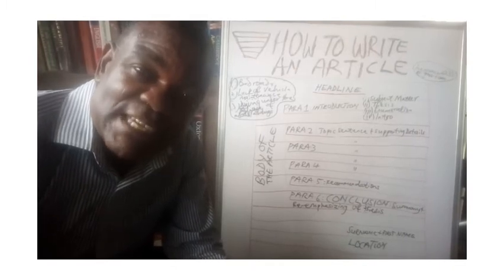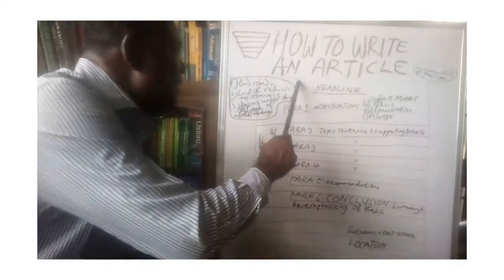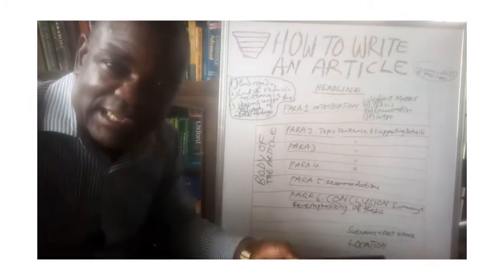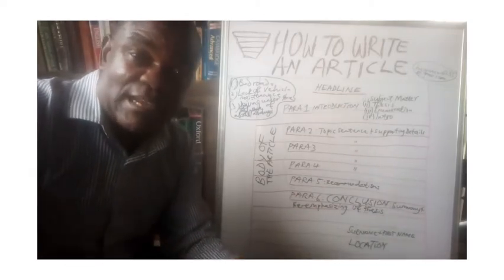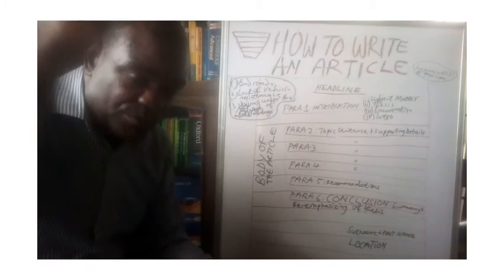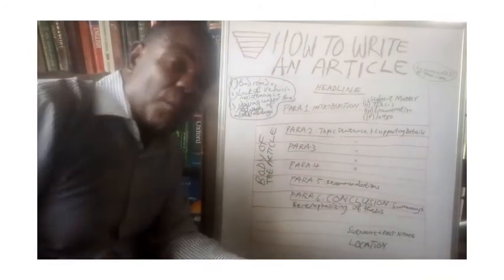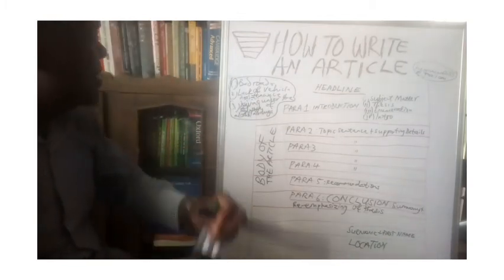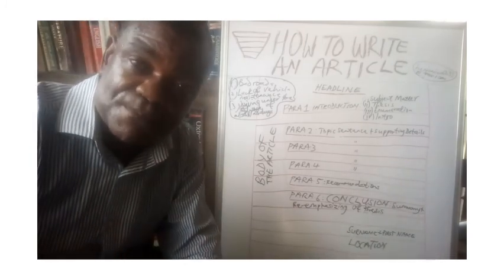HOW TO WRITE AN ARTICLE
In this video you will learn how to write an article. It shows you the step by step procedure for writing a good article.